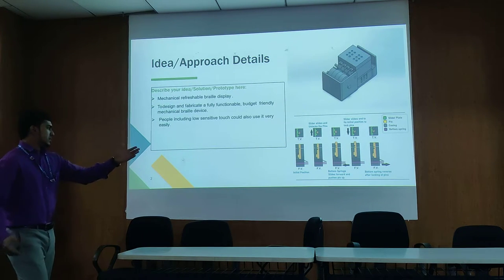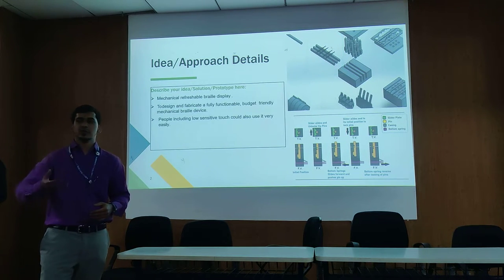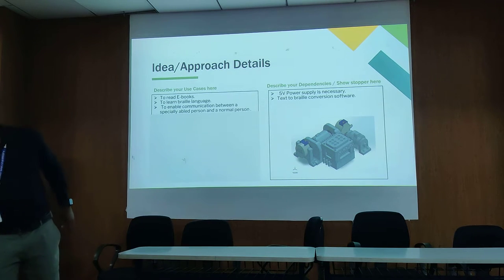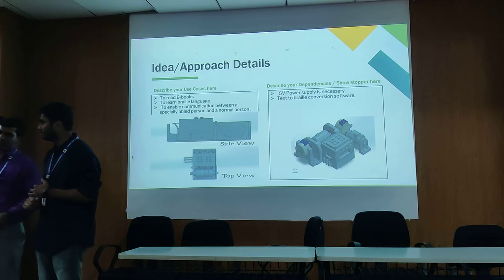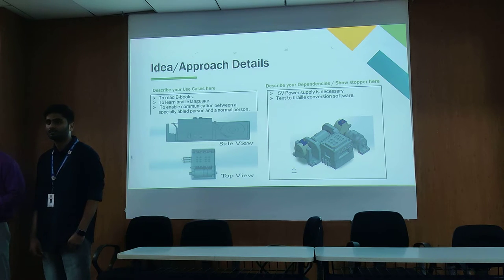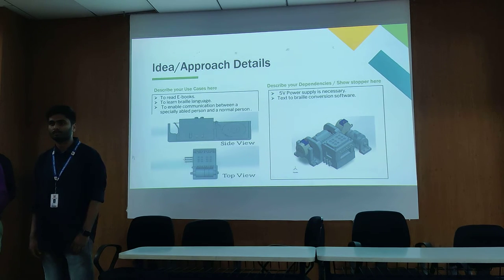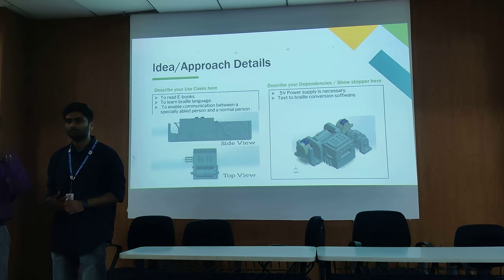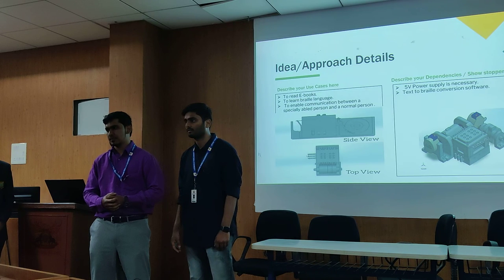Refreshable Braille display presentation